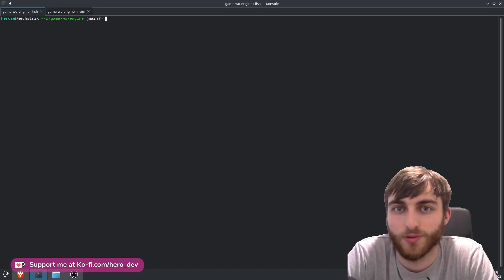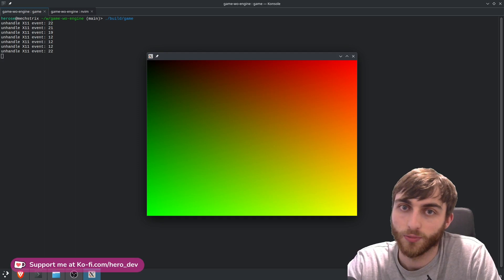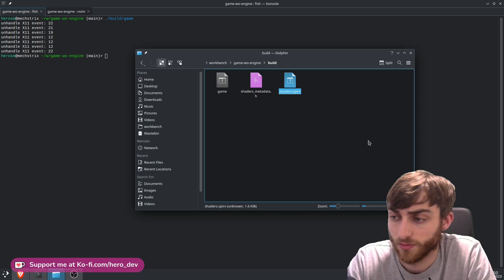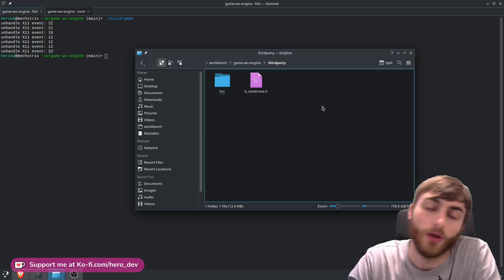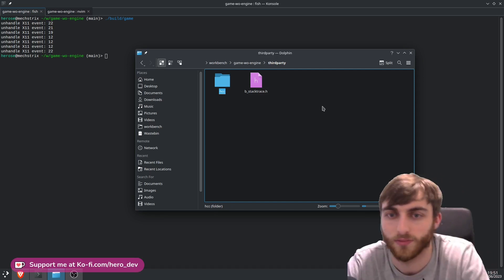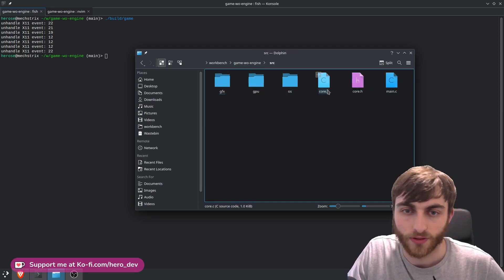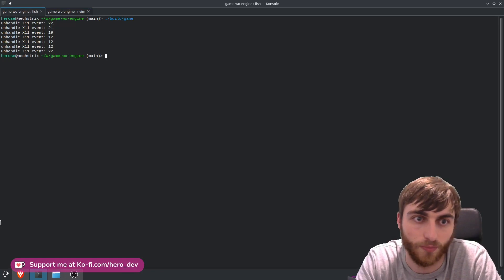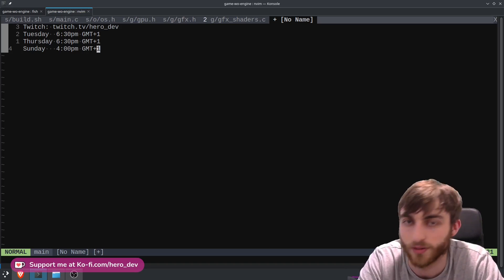Project Structure | Devlog 1